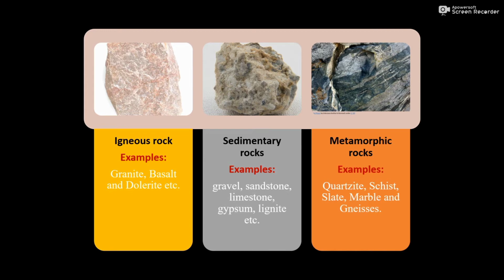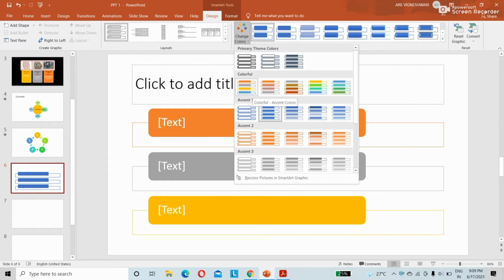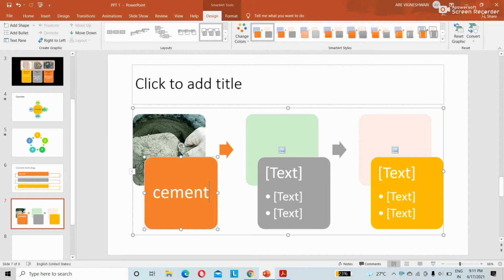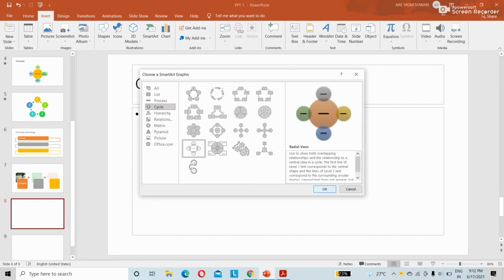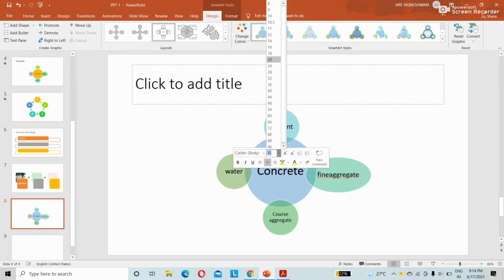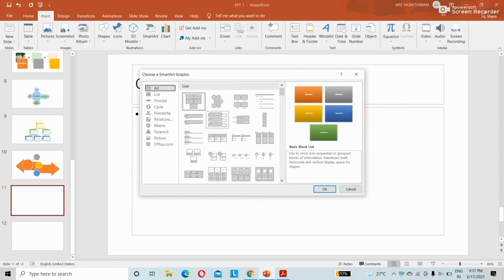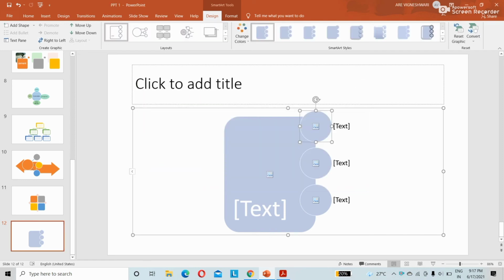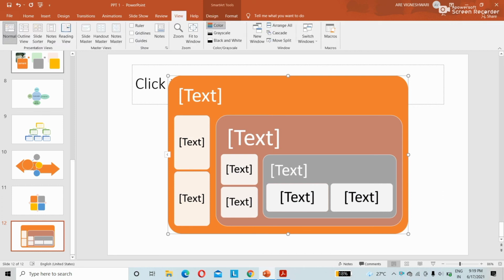Power point: Smart Art Graphics || PPT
Hi everyone,

In this  video, you'll learn the basics of working with Smart Art in power point.

watch the video  till the end and do support.

This video includes information on:

inserting the smart Art graphics
changing the smart Art layout
Adding text to  a smartart
Resizeing the shapes etc.